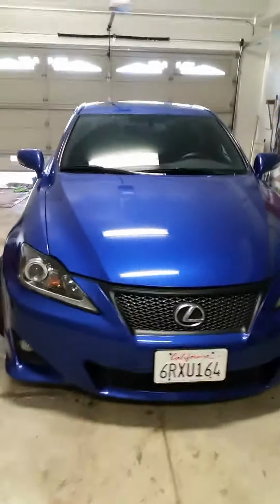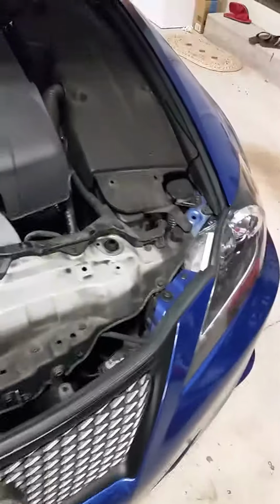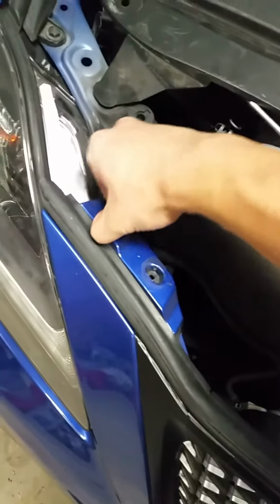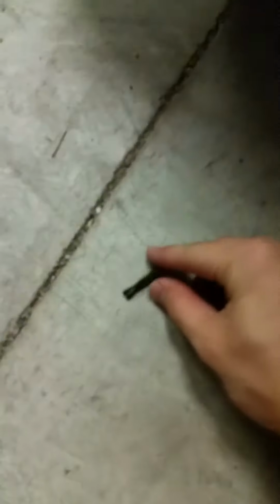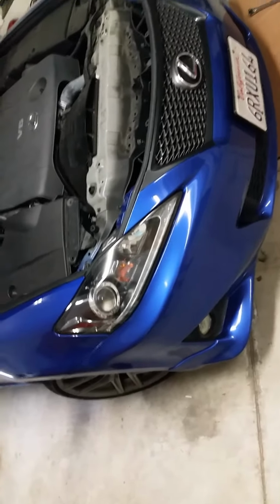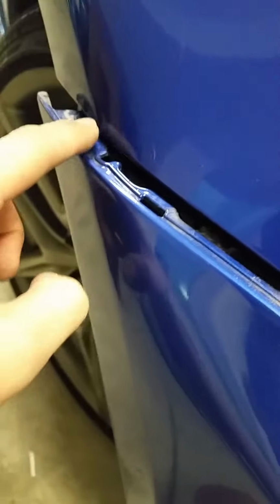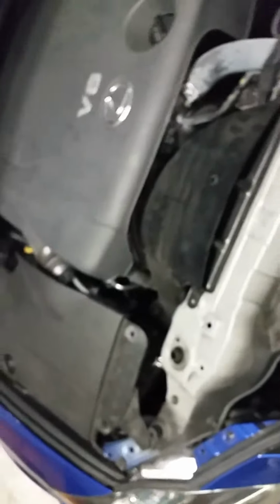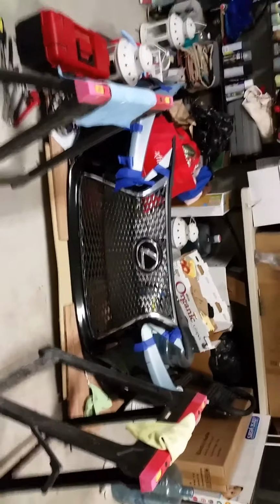How to remove an IS250 or IS350 Front Bumper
Should be similar for the 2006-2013 models.  My car is a 2011 IS250.

I dun goofed and shot in portrait mode. Uhh...shot with my Galaxy S5. Was also stoned for this.  Excuse the goofiness and remove that bumper.